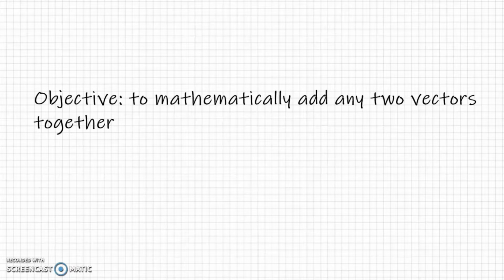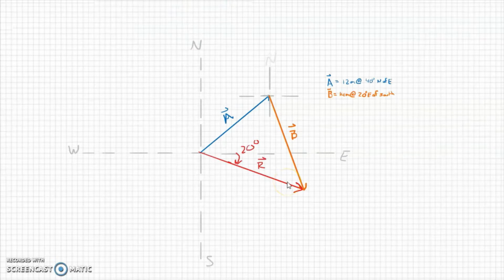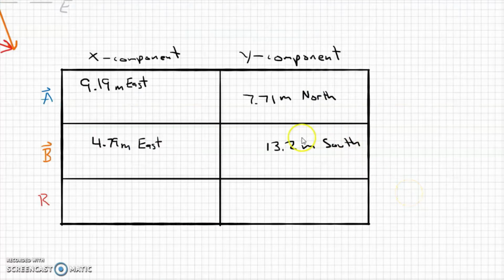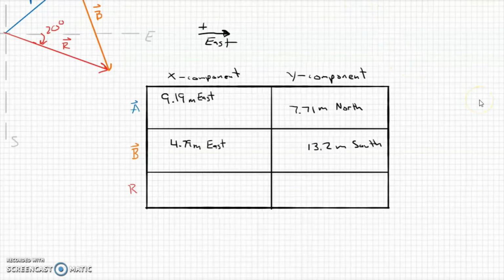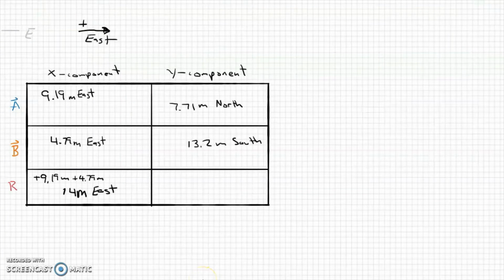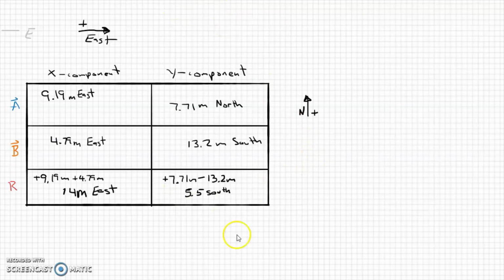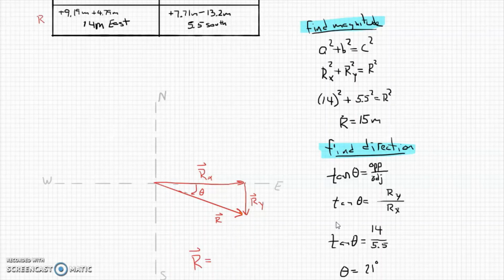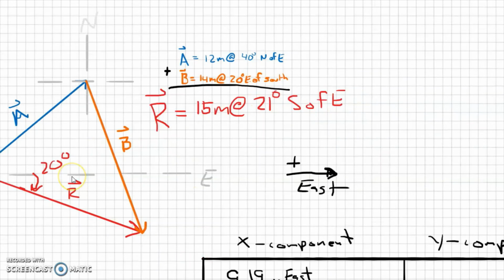component method with vectors - physics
In this video you will learn how to add vectors together using the component method.